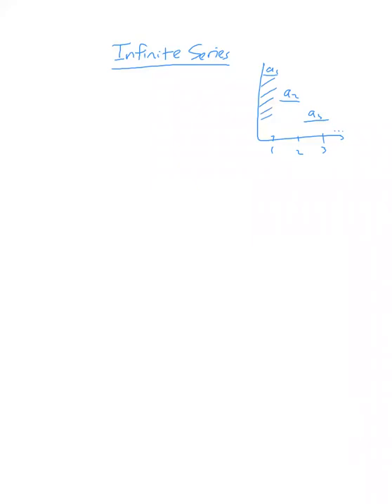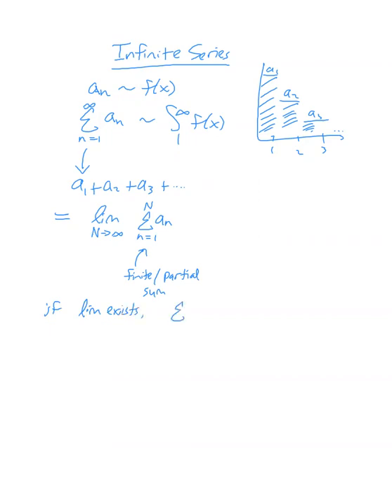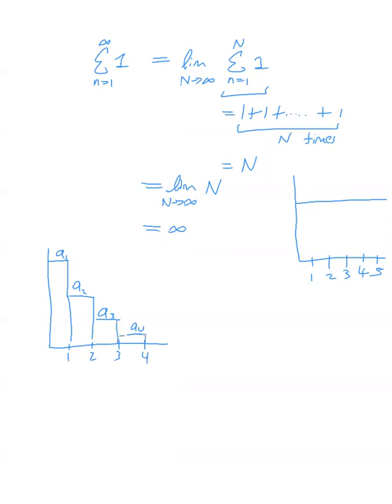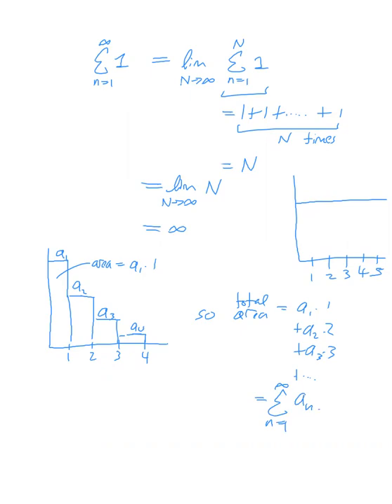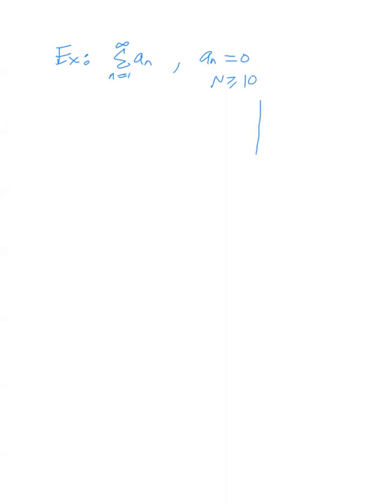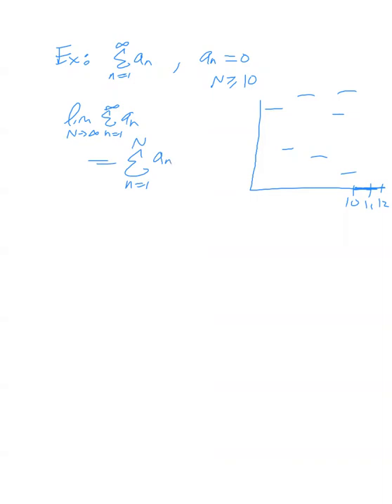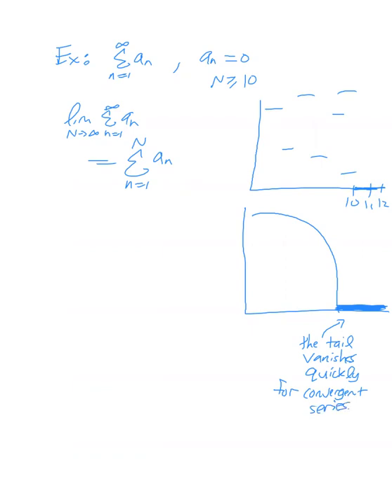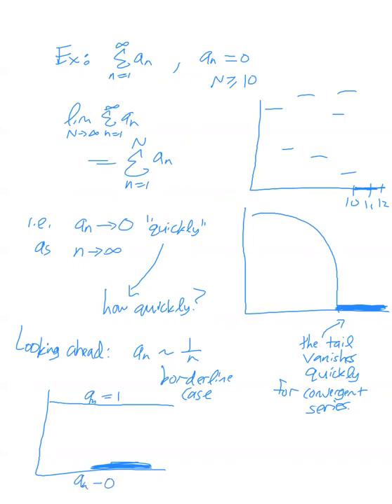Calculus II 2.1: Infinite series, convergence, tails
An infinite series is just adding all the terms in a sequence.  If a sequence is like a function, then a series is like an integral over the natural numbers.  It converges if the limit of the finite sums doesn't blow up or oscillate.  Sequences that converge have a tail that vanishes at infinity: how quickly that tail vanishes determines whether it converges or not.  The case 1/n determines the boundary of the convergence/divergence regions, in some sense.